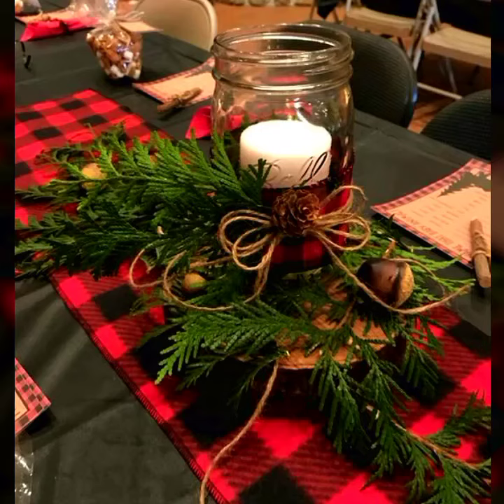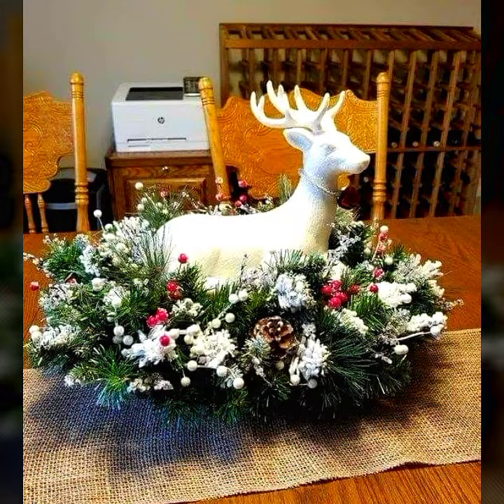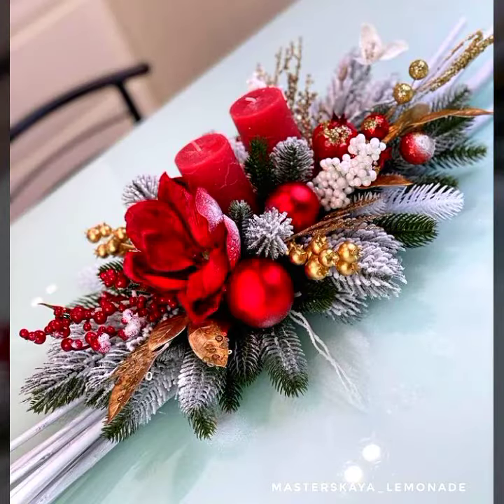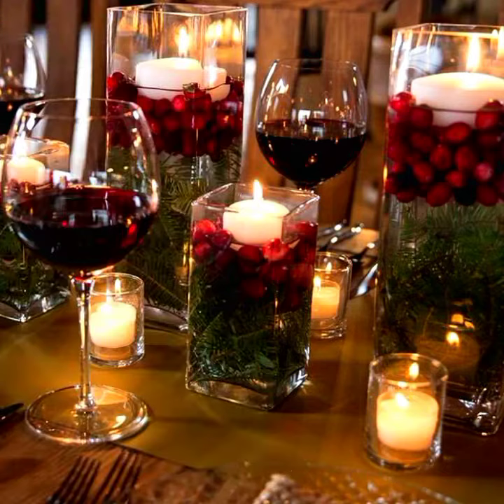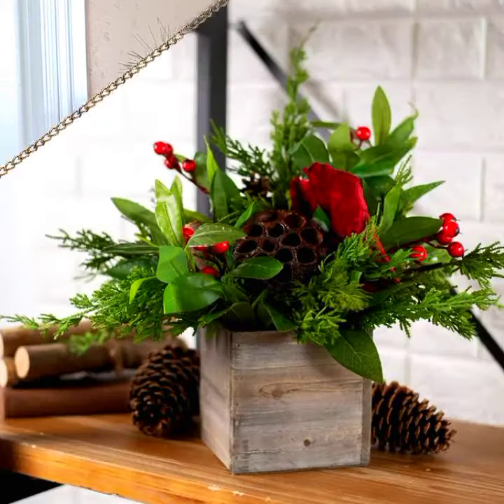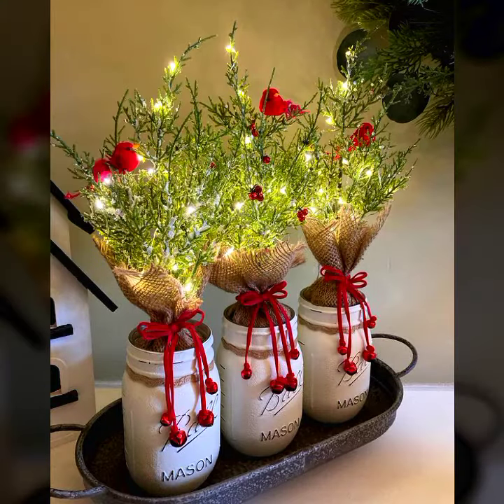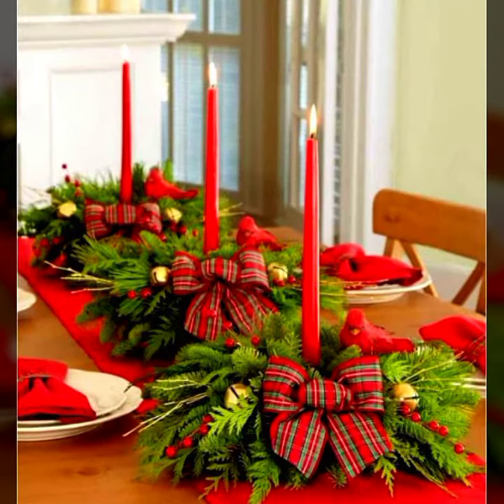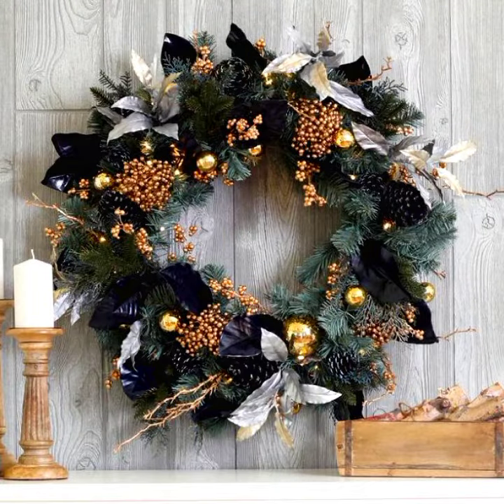Top 30 Christmas Centrepieces Ideas 2k23